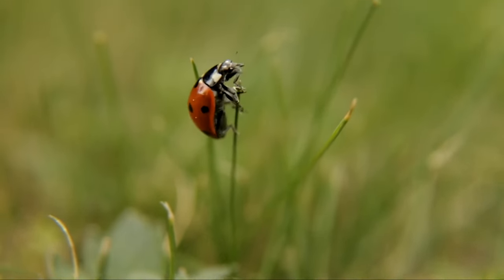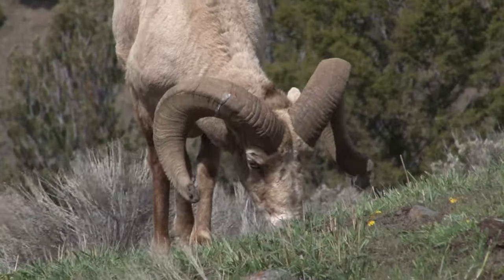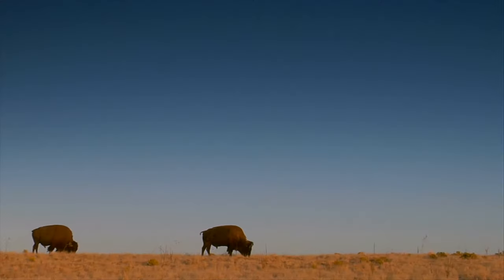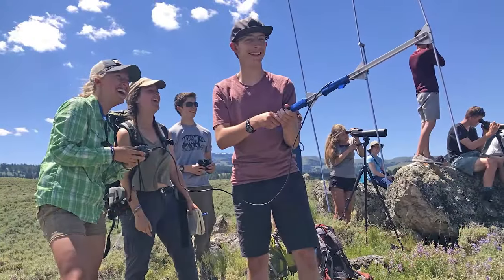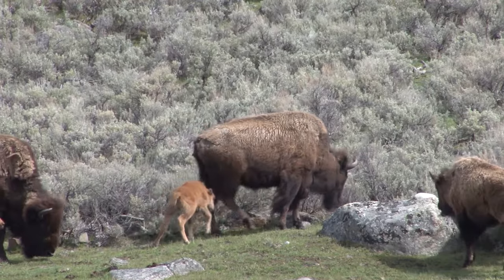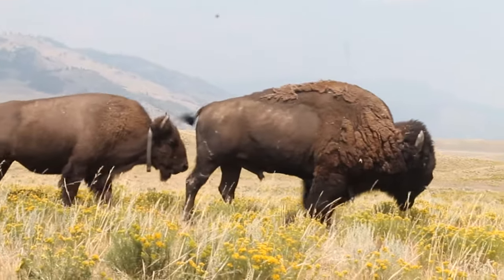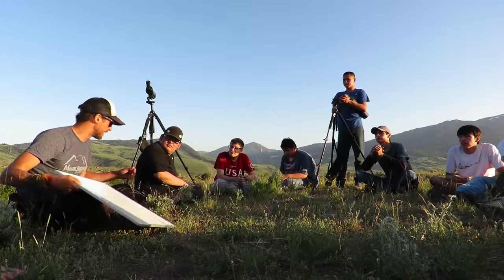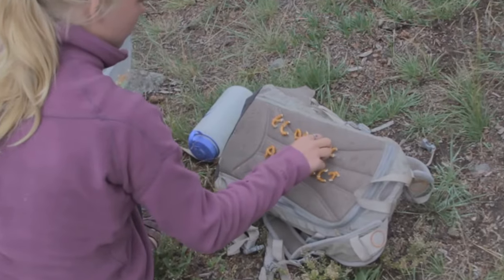Studying a Yellowstone Icon - Bison Research with EPI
An abundance of wildlife.  America's first National Park is brimming with natural wonders, and you'll get the chance to contribute to the research that aims to learn more about the park's largest resident - the bison. Investigate how bison shape the landscape on this field research course.

If you like learning, check out EPI's series of short videos in our playlist The Facts.

Sources: